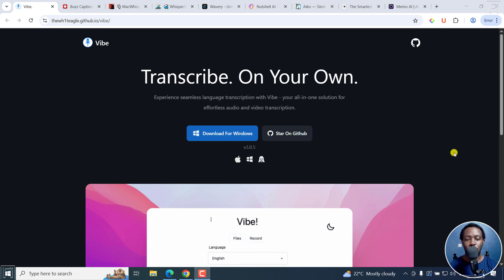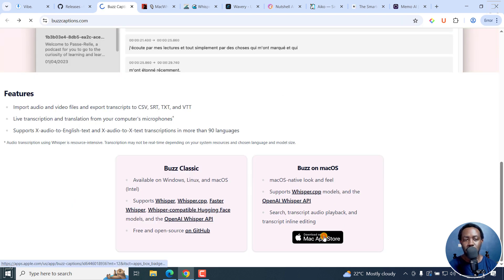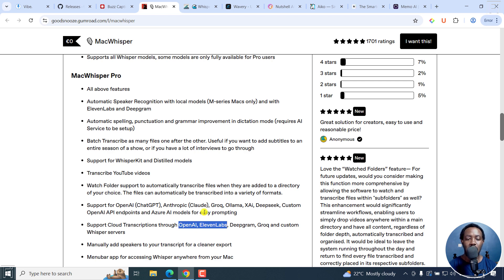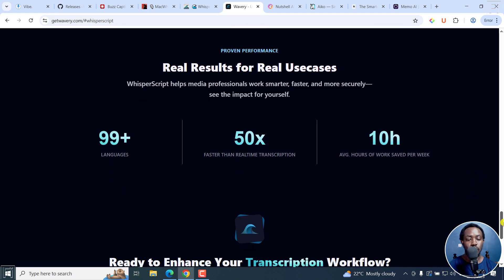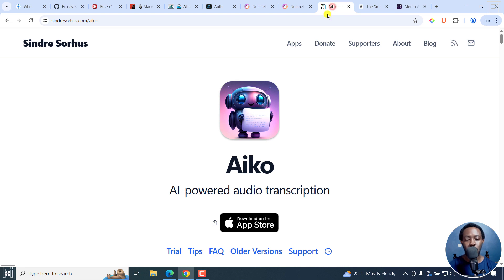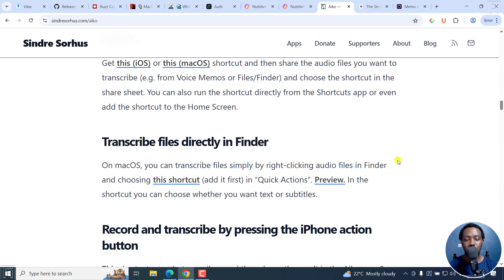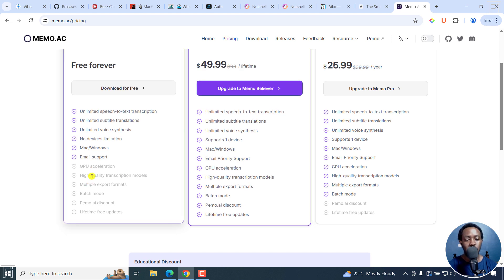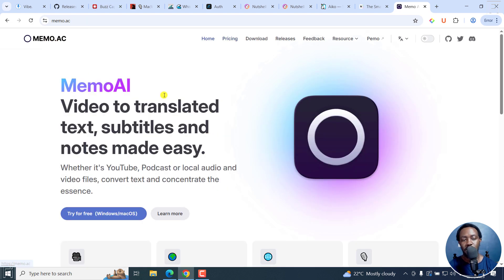8 Best Free & Paid Mac Apps to Automatically Transcribe Audio & Video to Text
Looking for the best transcription tools on Mac? In this video, I’ll show you 8 top apps—both free and paid—that automatically convert your audio and video files into text. Whether you're a content creator, student, podcaster, or journalist, these tools can save you hours of manual typing!

🔥 BONUS: Want better transcription accuracy? Watch till the end for my pro tips!

📌 Chapters:

00:00 - Intro
00:35 - Vibe
01:23 - Buzz
03:05 - MacWhisper
04:41 - WhisperScript
07:27 - Nutshell
08:51 - Aiko
11:11 - Notes AI
12:27 - Memo AI
14:20 - Recap

💬 Have questions or app suggestions? Drop them in the comments!